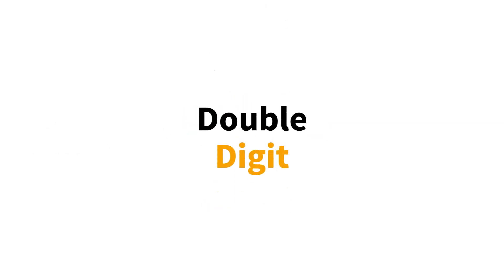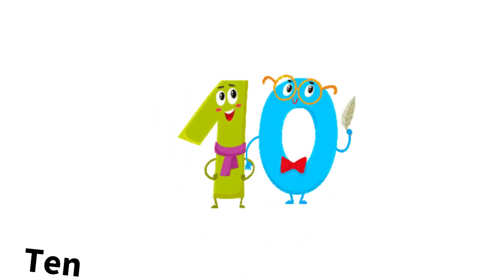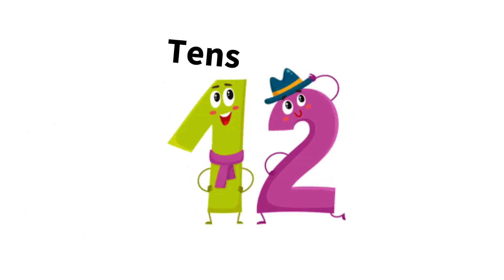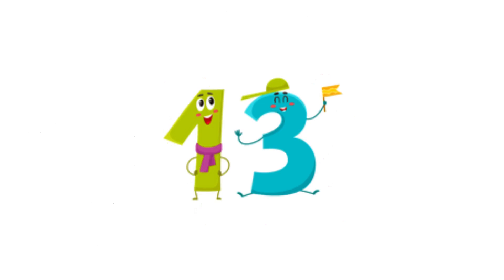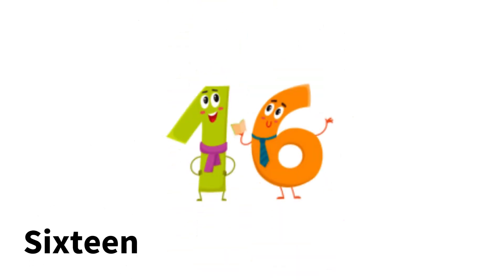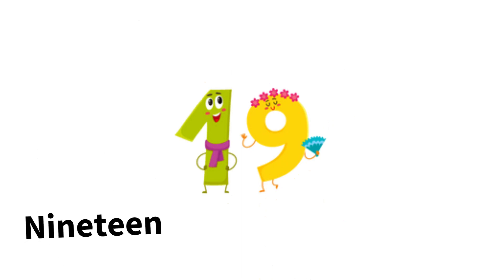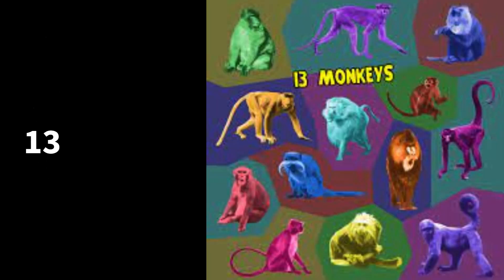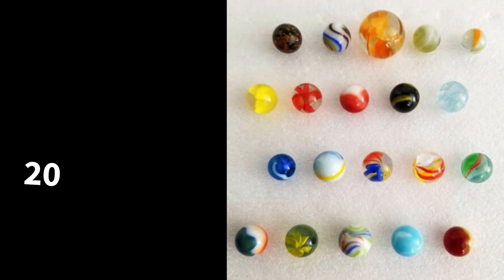Numbers 10 to 20 | Let's Learn With TJA 🎓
This video captures numbers from 10 to twenty.  It introduces Math concepts of tens and ones, Value and Place Value also expanded notation.

Enjoy learning with TJA!